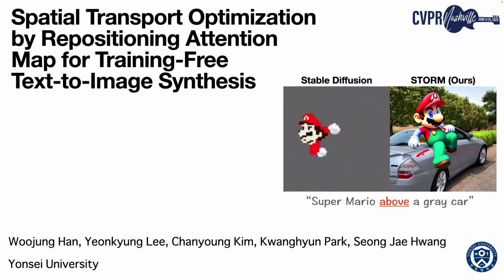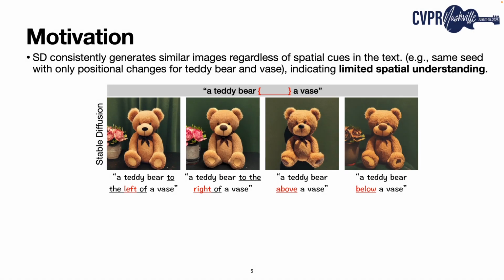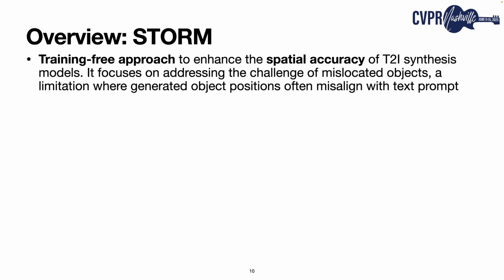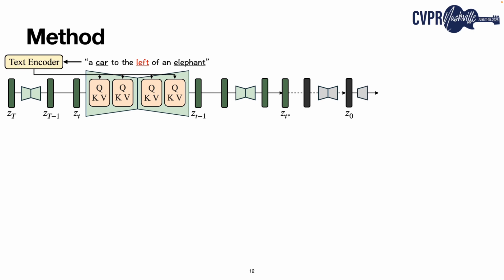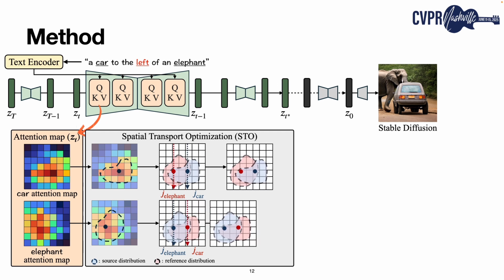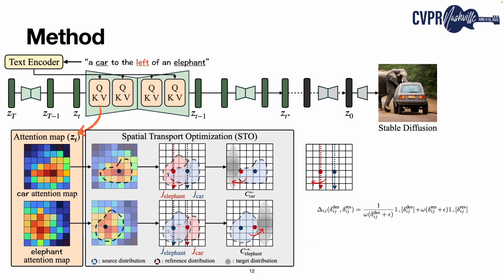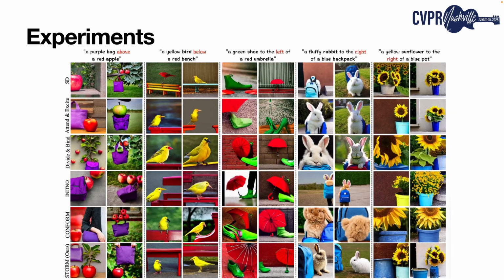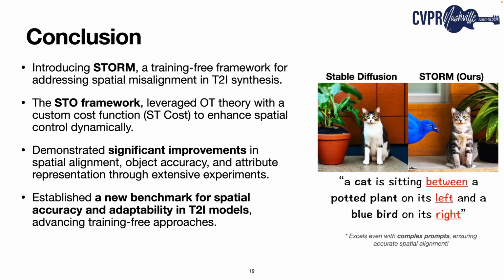[CVPR2025] STORM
[CVPR 2025] Spatial Transport Optimization by Repositioning Attention Map for Training-Free Text-to-Image Synthesis